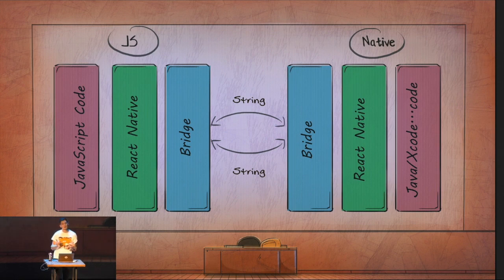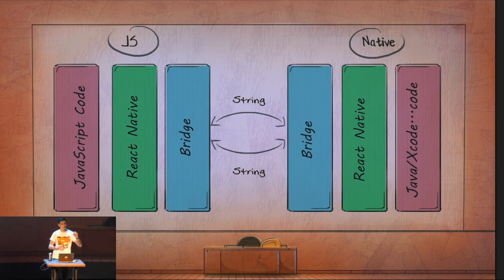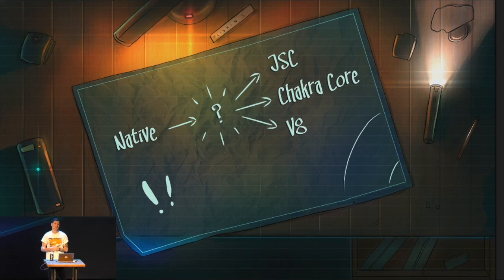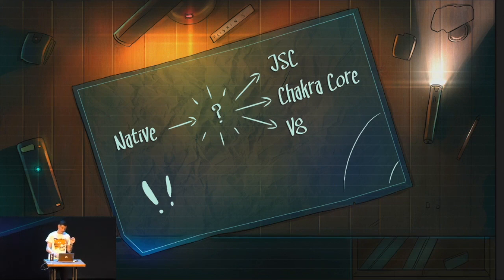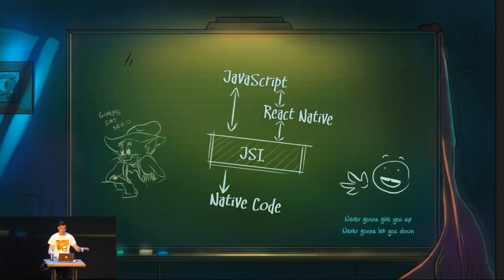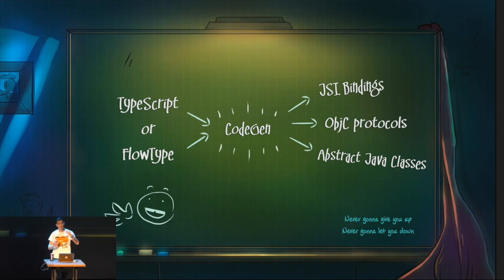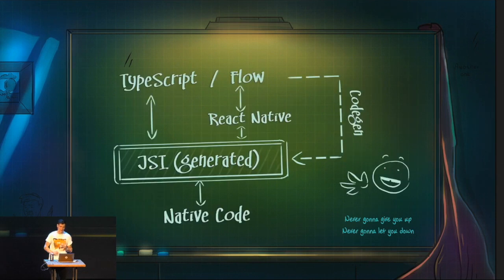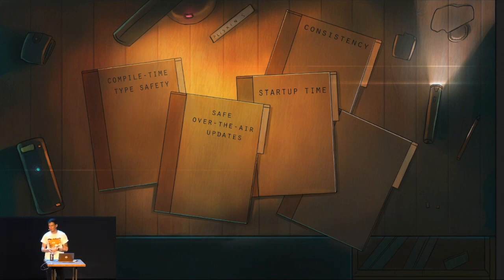[React Live 2019] 7. Alexey Kureev - React Native CodeGen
Alexey Kureev: @kureevalexey

**React Live 2019 **
806 Attendees
13 React Professionals speaking
Largest screen ever seen
Top Rated food & drinks included

Stay posted on our latest news, javascript and frontend events and talks for free